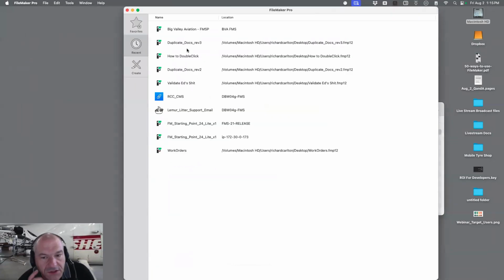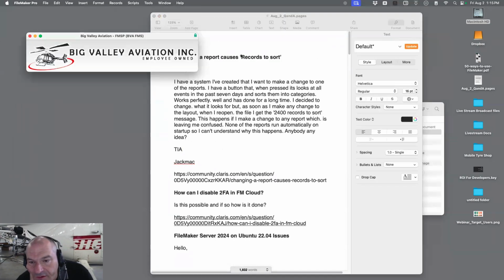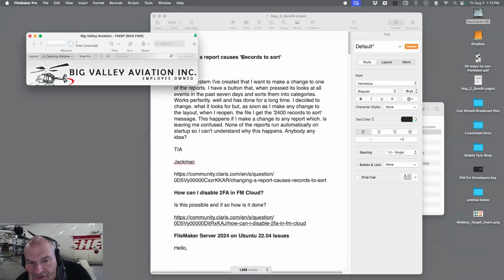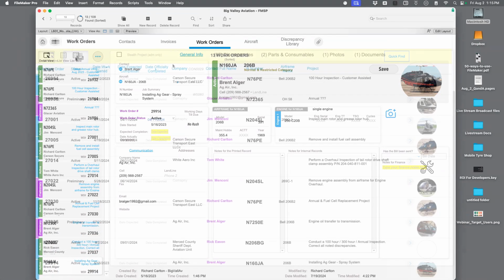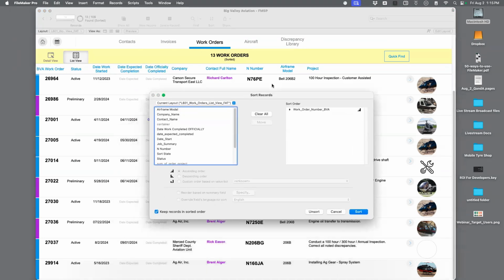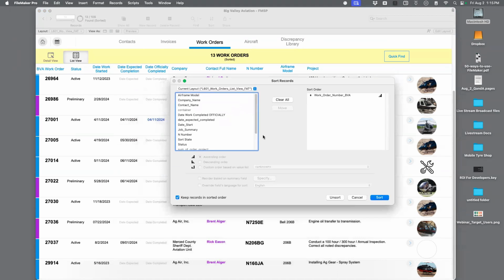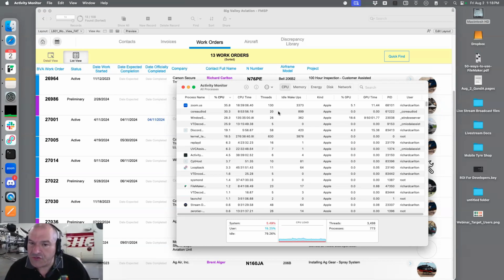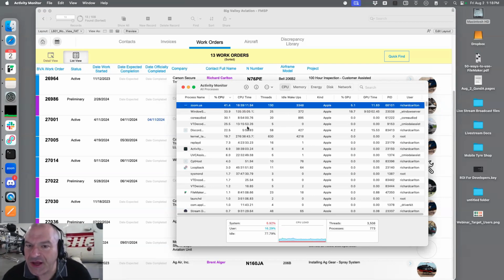Open FileMaker Q&A - Part 2 - “Preventing Sorts When Changing Reports in FileMaker”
Open Q&A with FileMaker experts.  Questions about installation, upgrading or how to make FileMaker work for you.

70 hours of video content AND one copy of Claris FileMaker Pro! 🎥

FMTraining.TV
2122 9th St., Suite 102

Imj3zEXXWfcYeEyeYrcWkMuJXeK4p6siBU/edit?usp=sharing